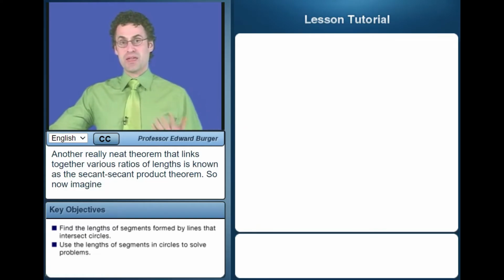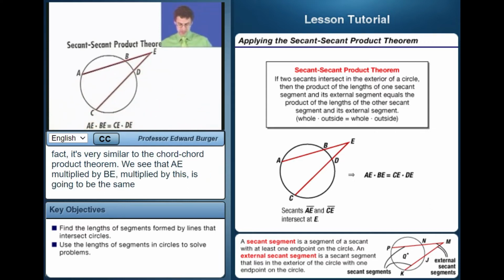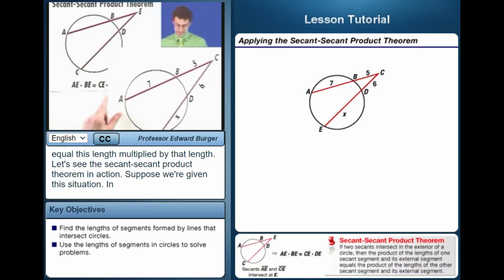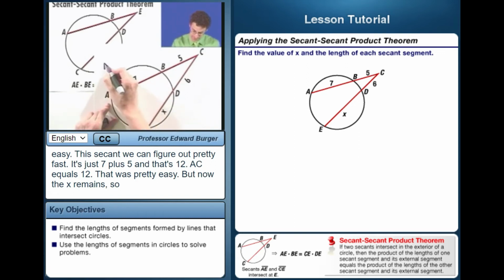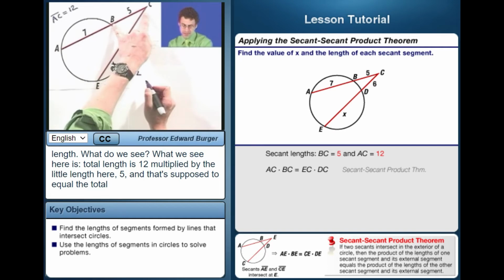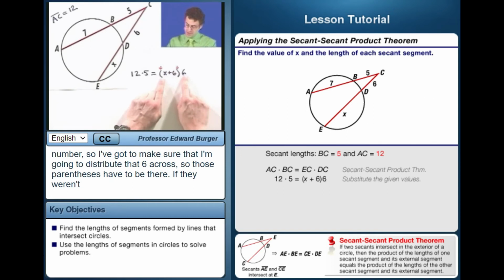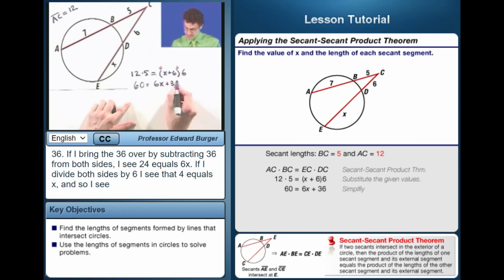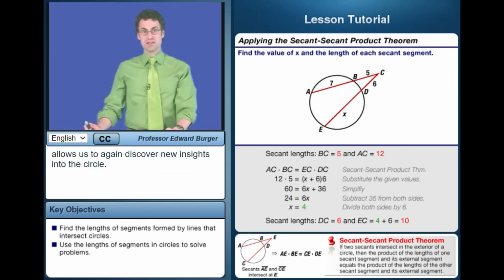Geometry 2012e. Lesson 12.6. Example 3. Applying the Secant-Secant Product Theorem